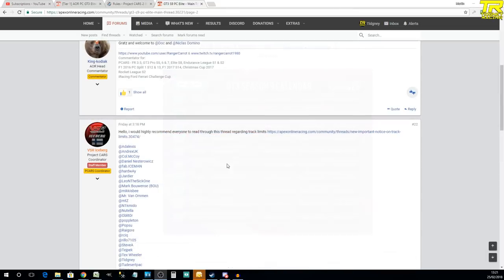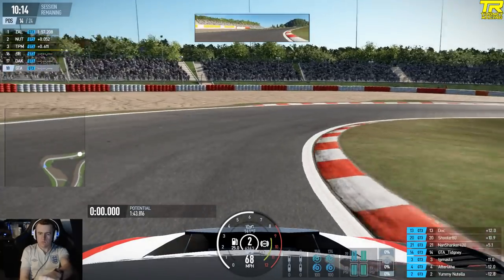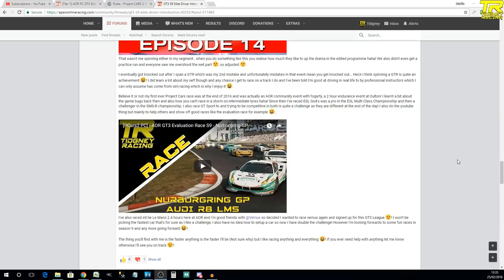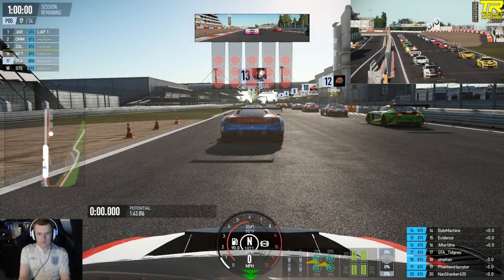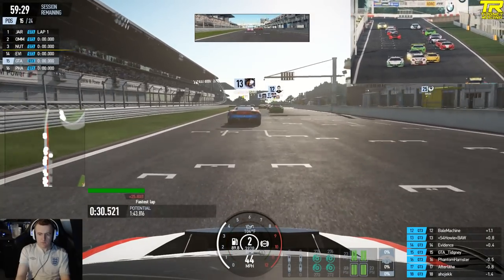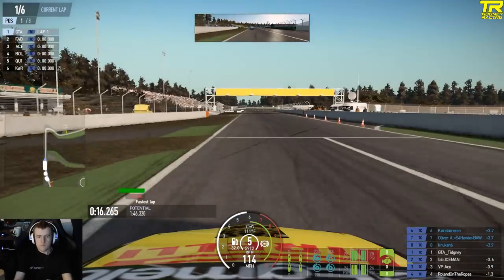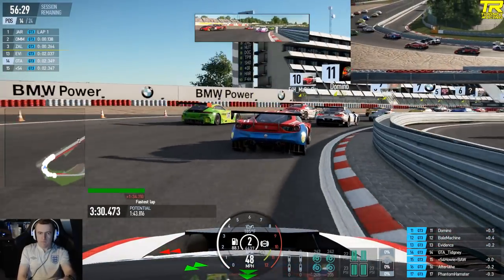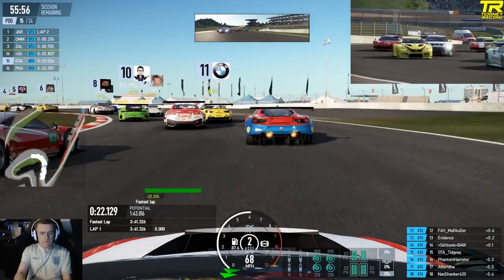[Channel] - How to Prepare for an Event/Championship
Hey All,

So I thought I'd give you an interesting video today and something you can use in your own championships or something you can use to make sure your in tip top shape for any championships you might want to enter!